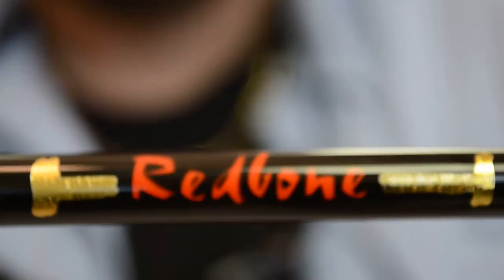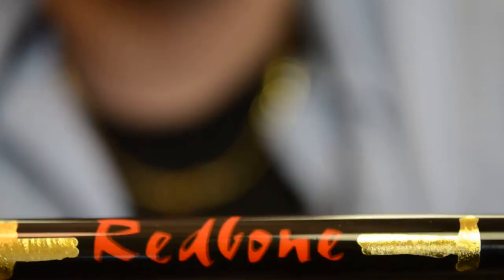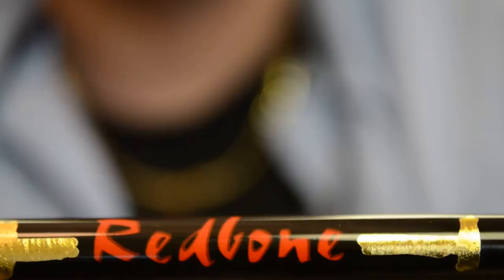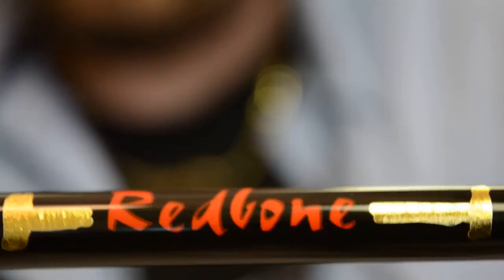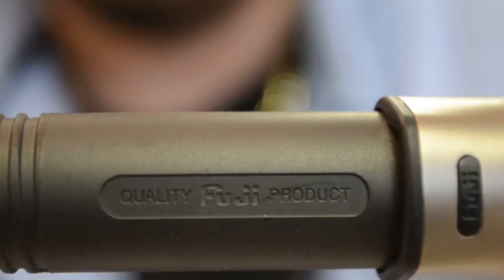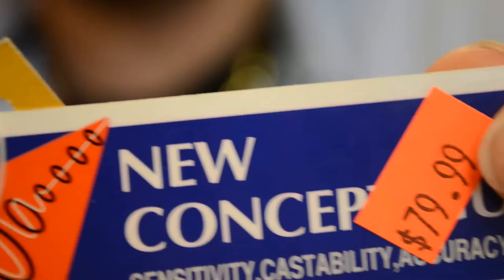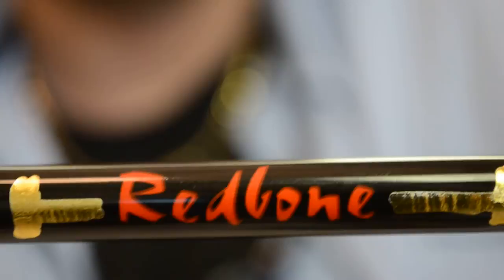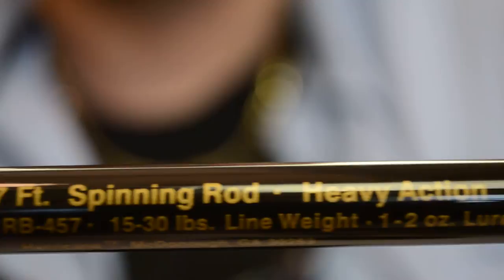Hurricane Redbone fishing rods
I decided to make this video mainly because there wasn't any videos on the rebone rods on youtube. These are phenomenal rods and I would rate them just as good as any st croix, loomis, or star rod. If you have interest in buying these rods but have no place to get them, give me a call:

SRQ Fishing Oasis
3512 N Lockwood Ridge Rd
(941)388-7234